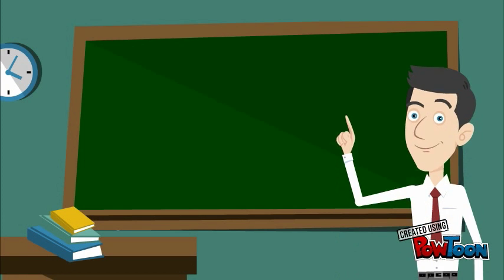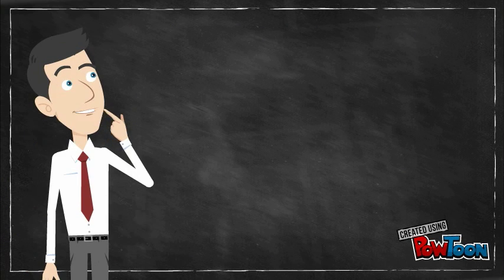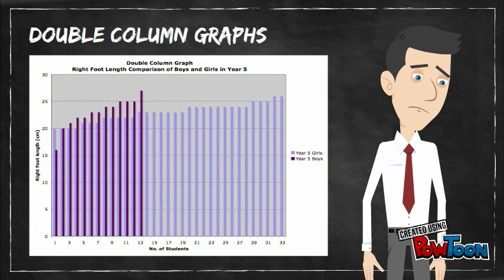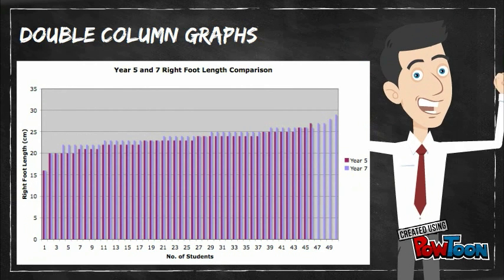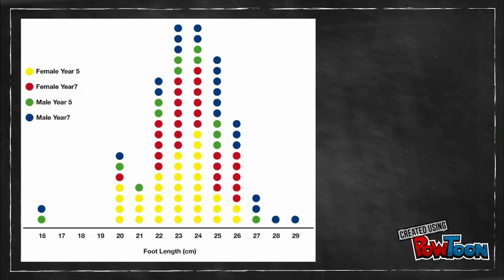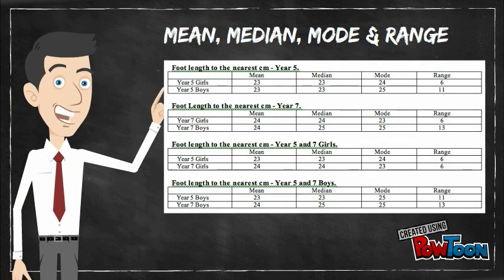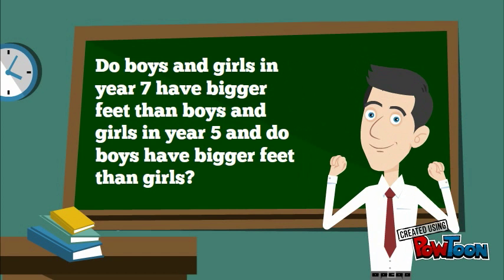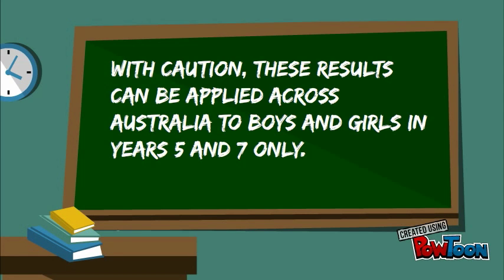EDUC3625 Numeracy & ICT Statistical Investigation